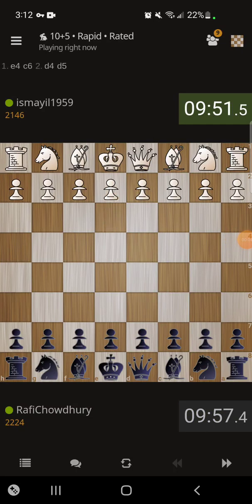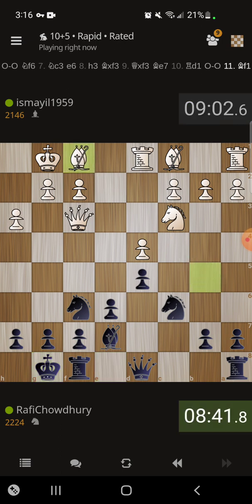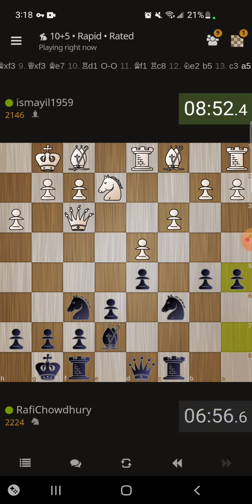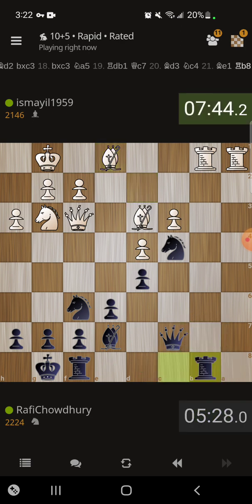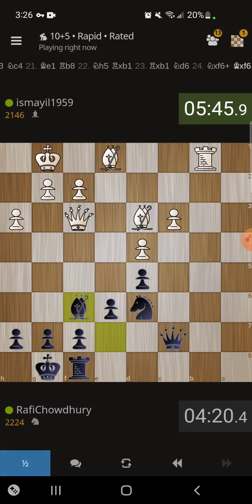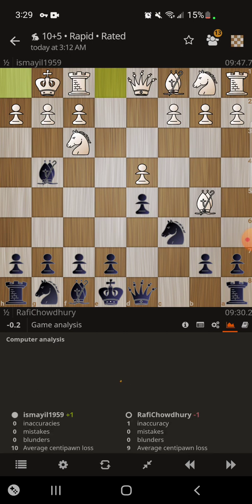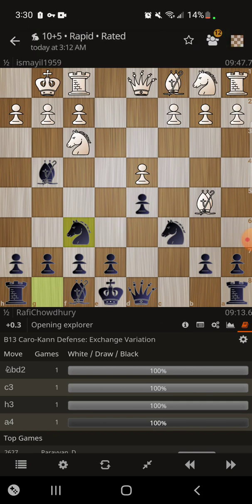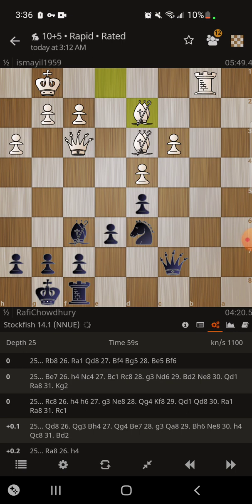Caro-Kann Defense: Exchange Variation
The Caro-Kann Defense is a chess opening for Black that begins with the moves 1.e4 c6. One of the main variations of the Caro-Kann Defense is the Exchange Variation, which arises after the moves:

1.e4 c6
2.d4 d5
3.exd5 cxd5

In the Exchange Variation, White captures Black's d-pawn with the e4 pawn, which creates a symmetrical pawn structure. This leads to a position where both sides have a pawn on the d-file, and White has a slight advantage due to having the first move.

One of the main strategic ideas in the Exchange Variation is for White to use their superior pawn structure to control the center of the board and to develop their pieces to active squares. Black, on the other hand, will try to create counterplay by attacking White's pawn chain and developing their pieces to active squares.

A common plan for White is to play c4 and Nc3, aiming to control the d5 square and put pressure on Black's position. Black can try to undermine White's pawn chain with moves like ...b6 and ...a6, or try to develop their pieces actively with ...Nc6 and ...Bg4.

Overall, the Exchange Variation of the Caro-Kann Defense can lead to a solid and positional game for both sides, with plenty of opportunities for strategic maneuvering and tactical ideas.